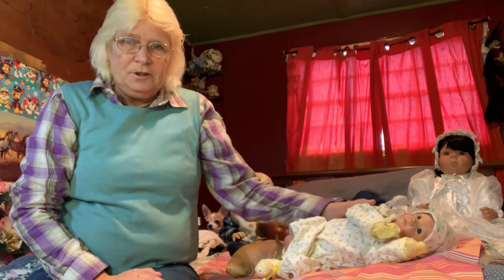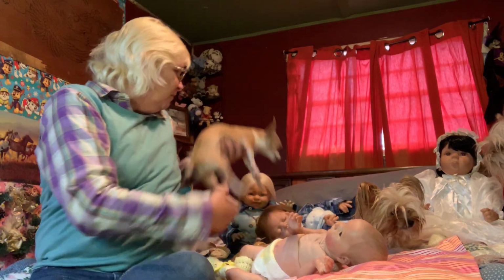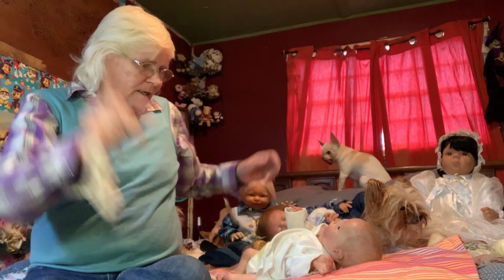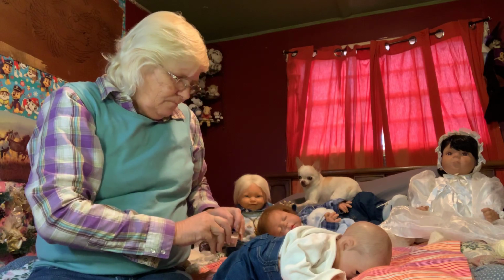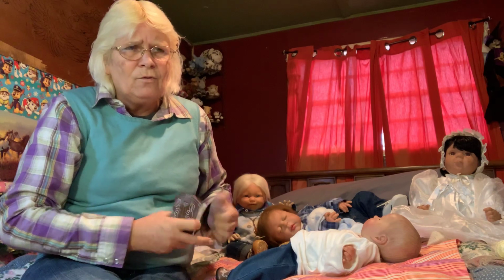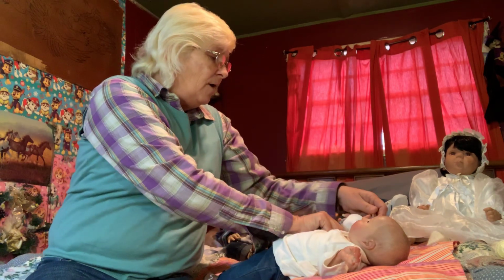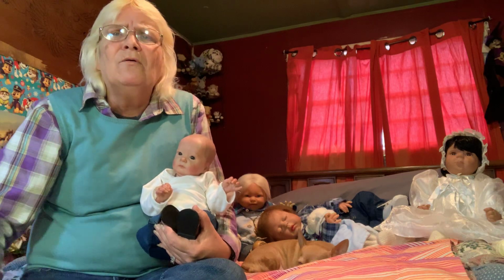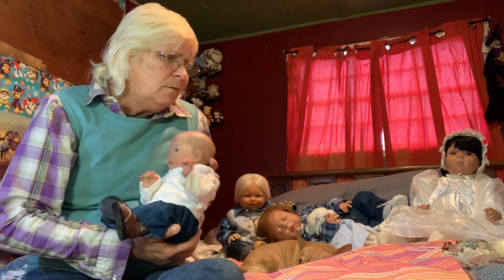Changing Bobby/ And talk to you about something very important to me